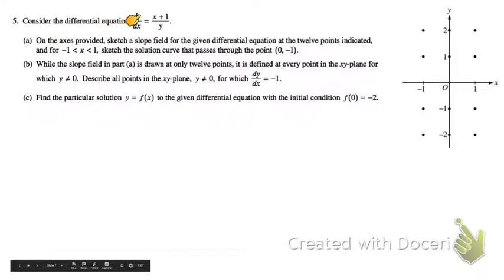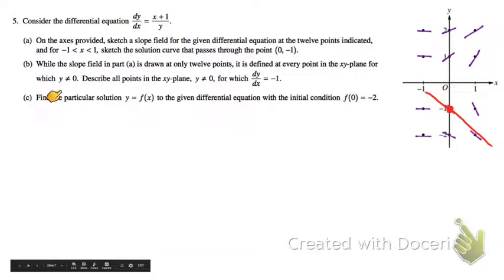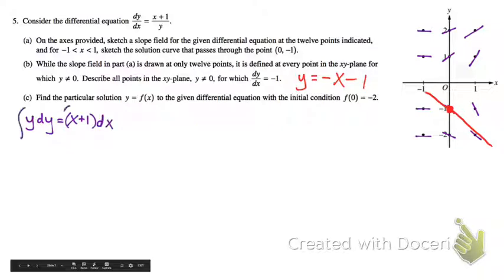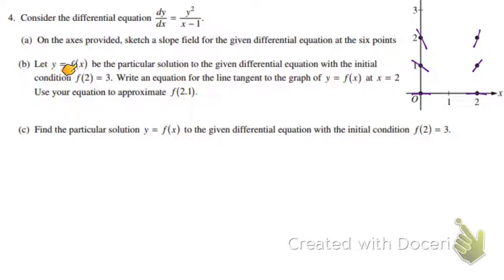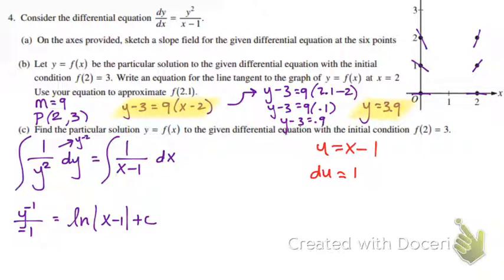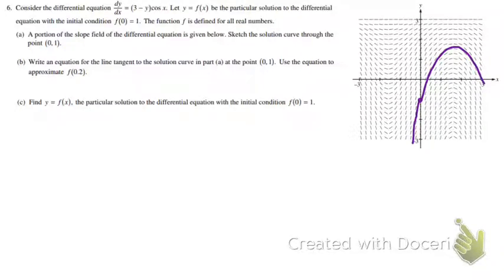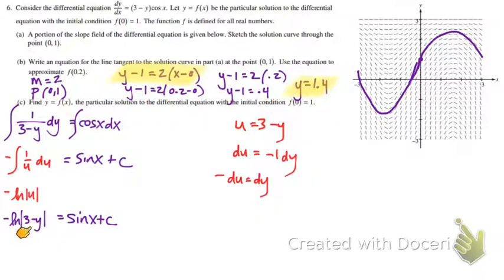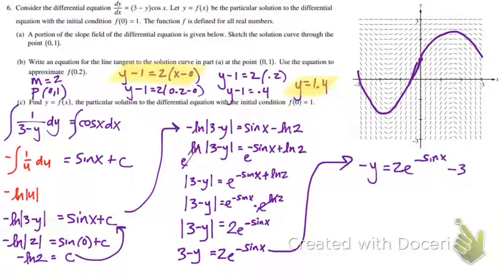Solving Differential Equations (Part 2)